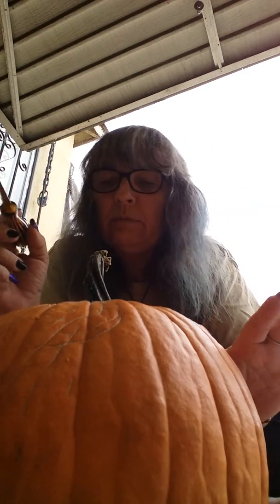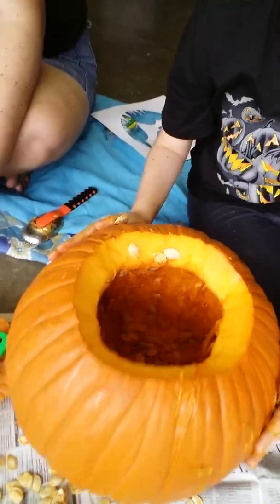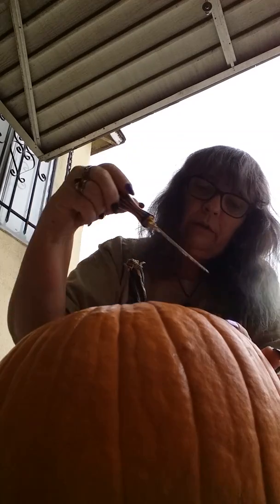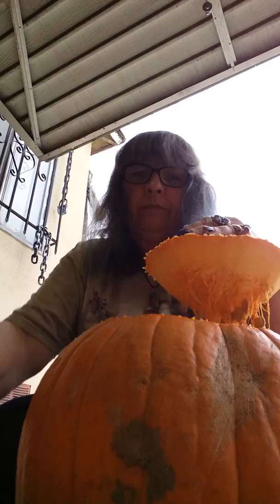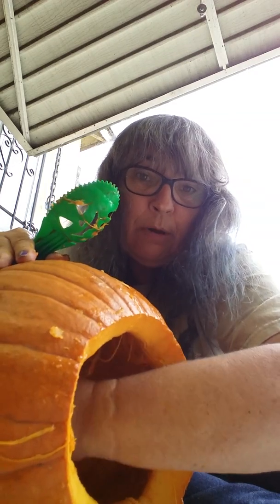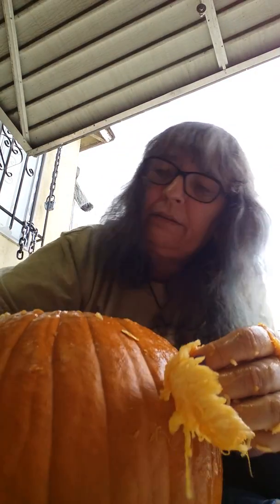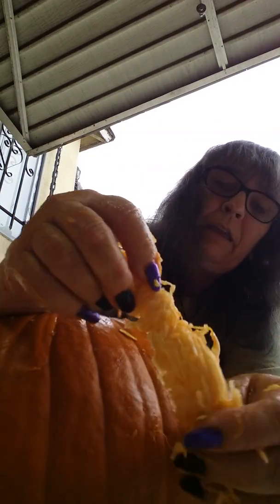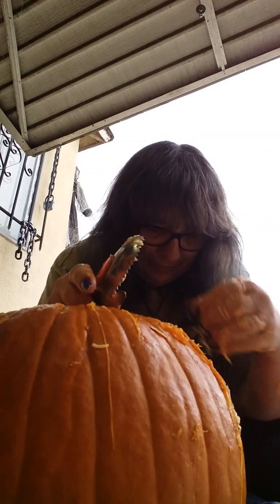Crafts with Witch Nikki 10/30/17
Carving a pumpkin with  Michelle & Ginger  , part one...please see part two for the finish Jack o' Lantern